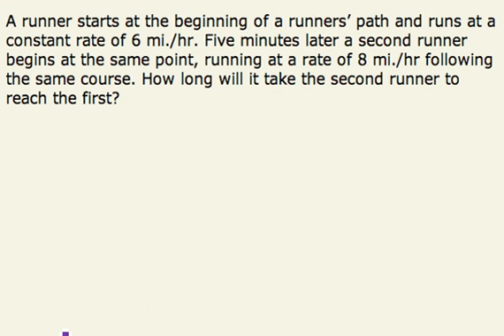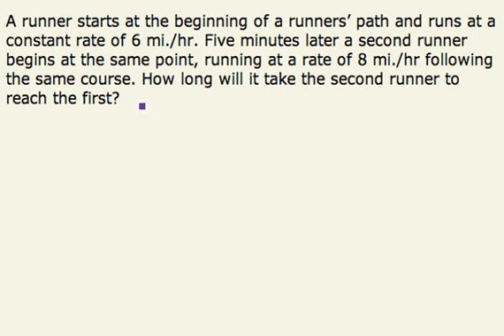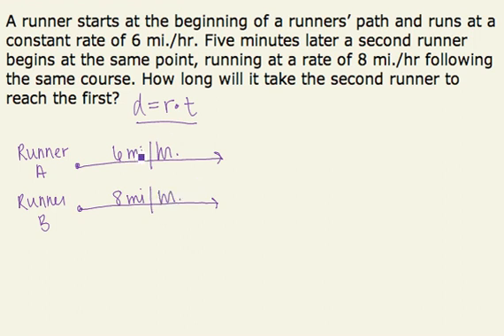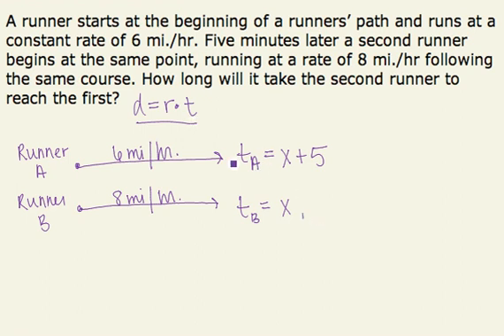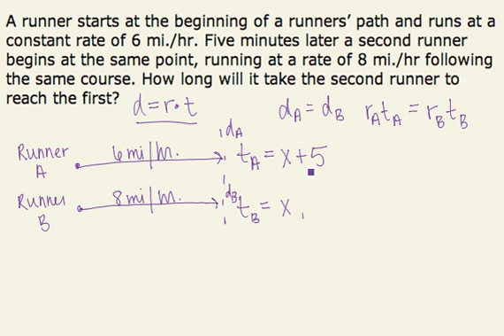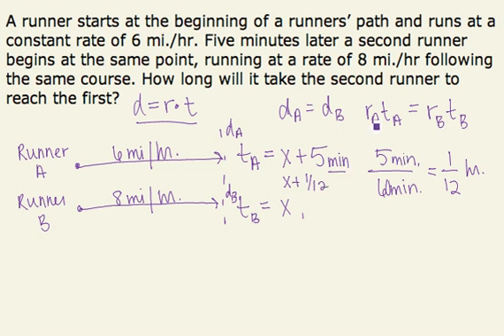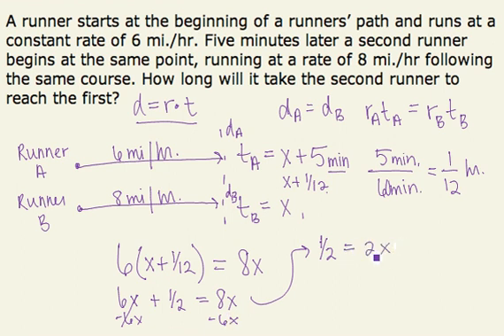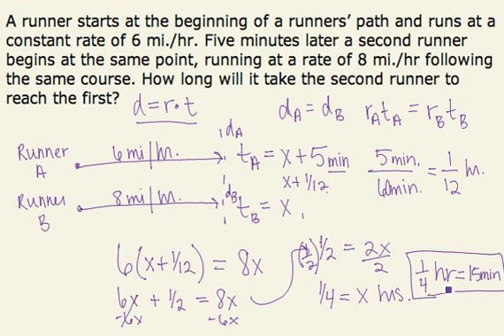Rate of Change Word Problem